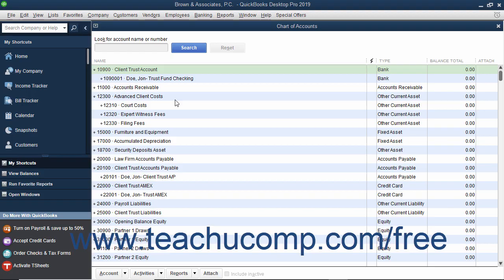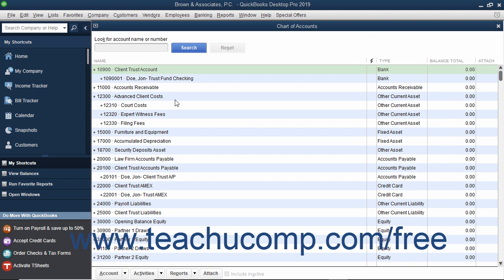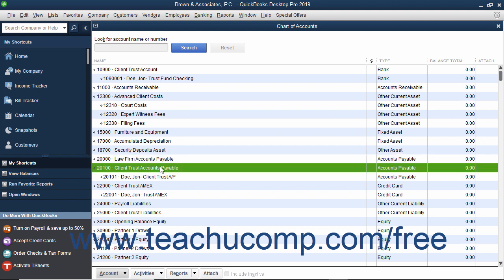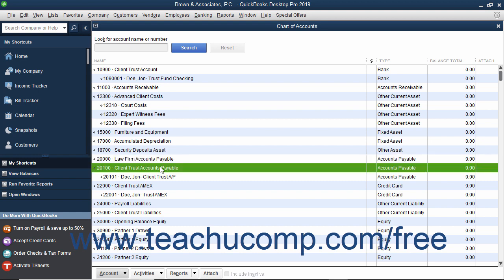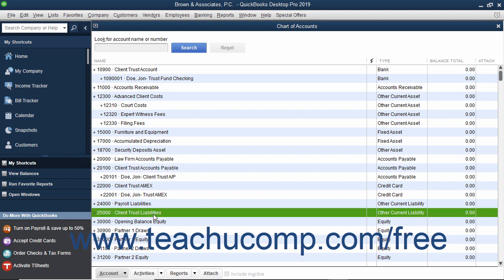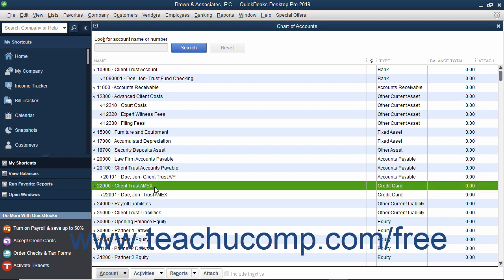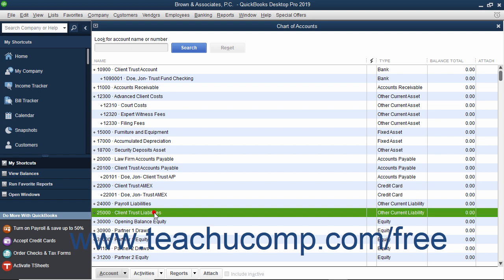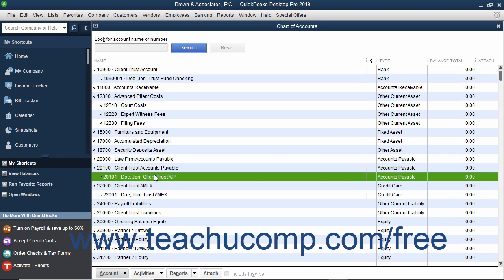QuickBooks Desktop Pro 2019 Training for Lawyers: Creating Accounts for Trust Management, Tutorial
FREE Course! Learn about Creating Accounts for Trust Management in QuickBooks Pro 2019 for Lawyers Visit us today!